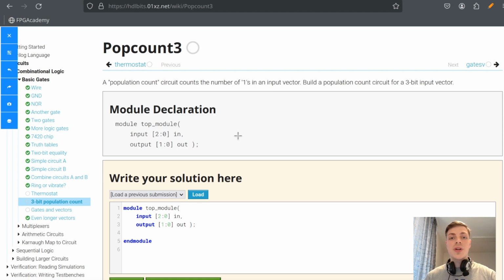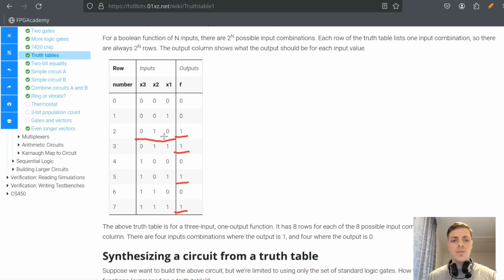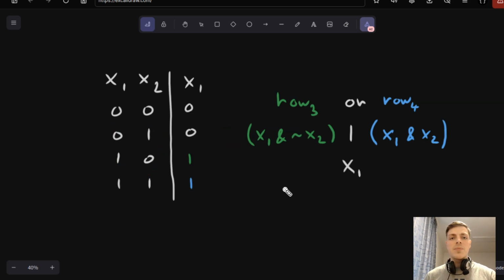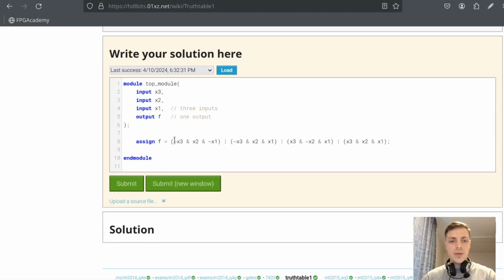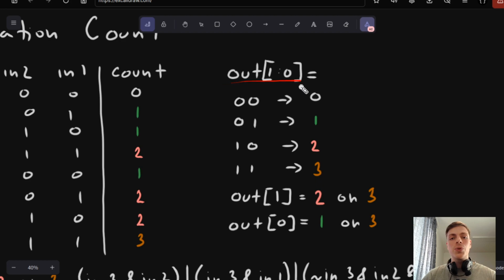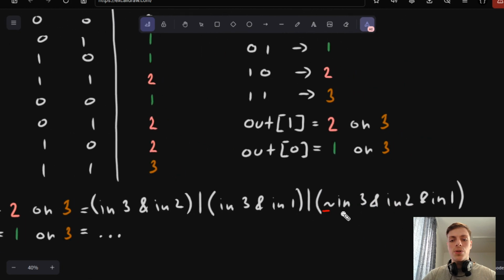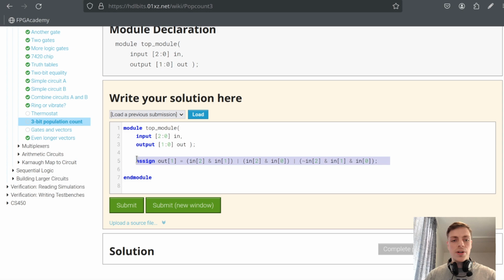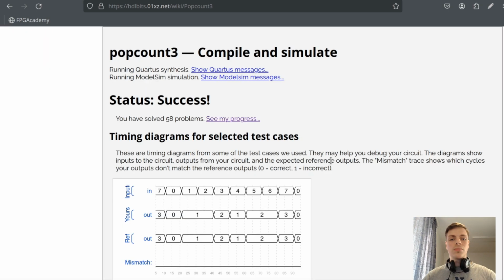Population Count Problem: HDLBits #6 Basic Gates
Welcome to Verilog Practice series, your go-to destination for solutions and walkthroughs of HDLBits challenges! If you're seeking comprehensive guidance on mastering Verilog through practical exercises, you're in the right place!

In this series, we explore fundamental concepts in Verilog programming. Join us as we tackle challenges and exercises provided by HDLBits. From basic syntax to more complex design implementations, this series will guide you through every aspect of Verilog programming.

Let's unlock the full potential of Verilog programming together!

TIMESTAMPS
00:00 3-bit Population count
01:04 Truth tables
05:28 Explanation
08:23 Implementation